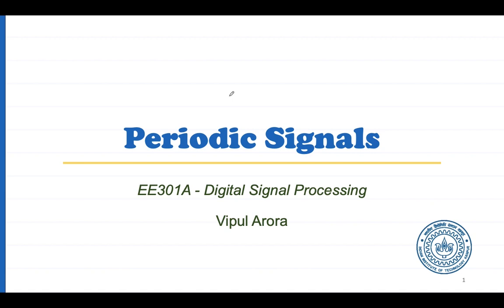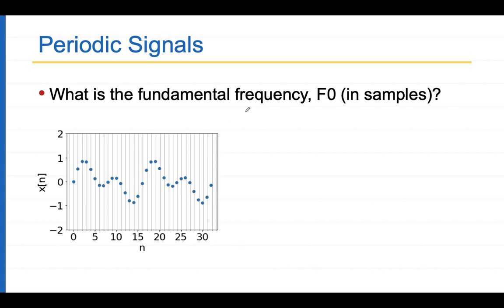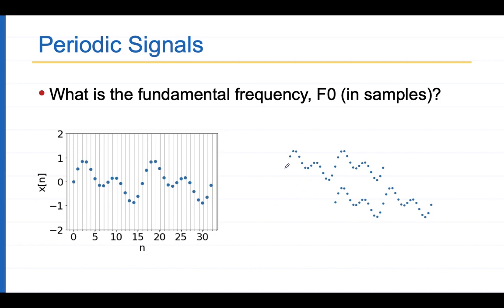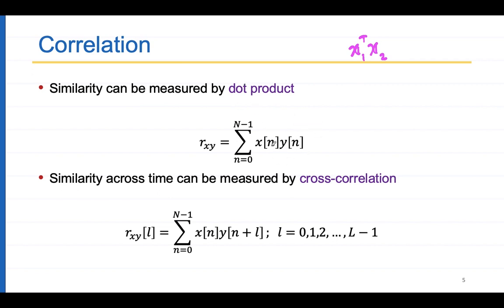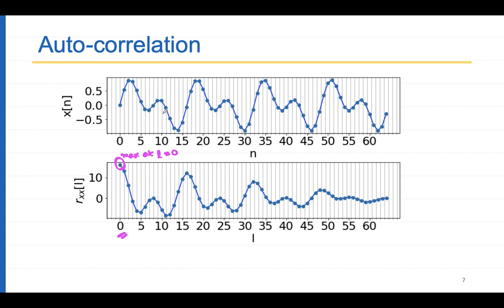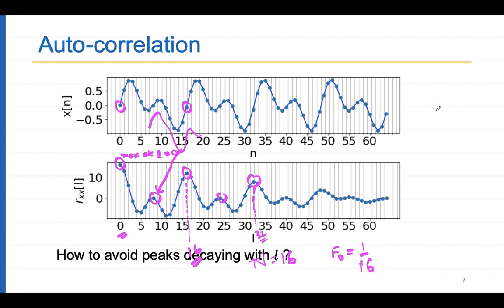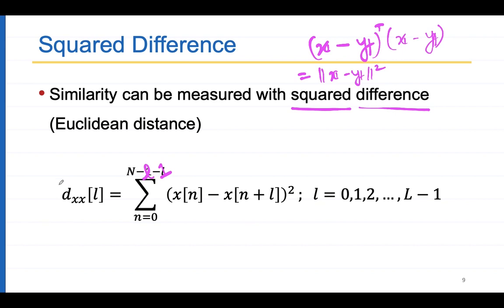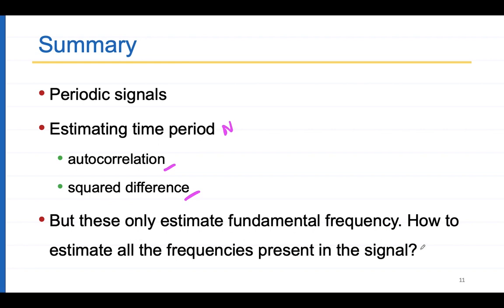EE301A:03_1 Periodic Signals